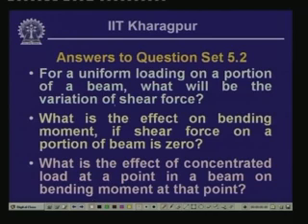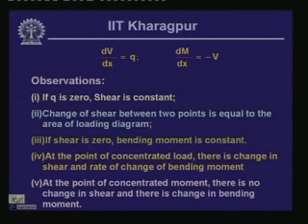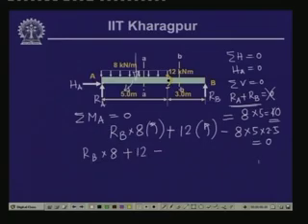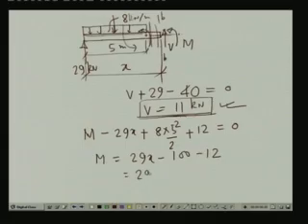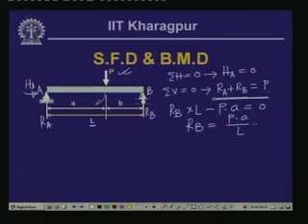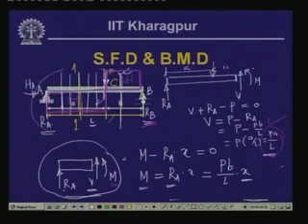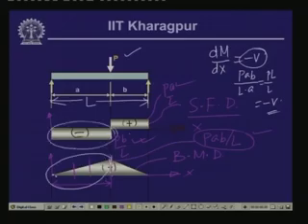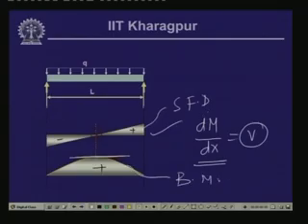Lecture - 24 Bending of Beams - III